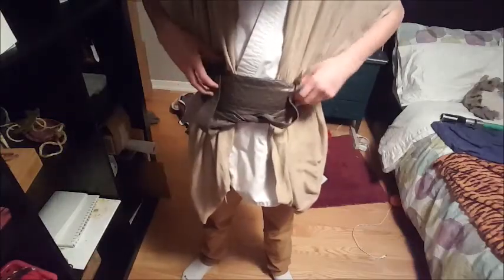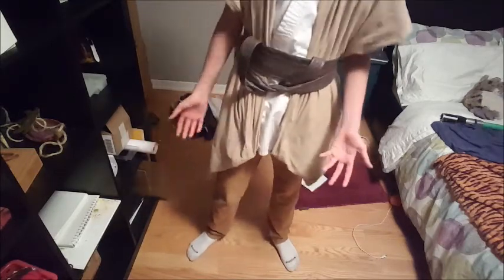Jedi Cosplay Update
Just a couple changes and modifications ill be making to the costume. Hope you liked this video, if you did than check out my Instagram for more!